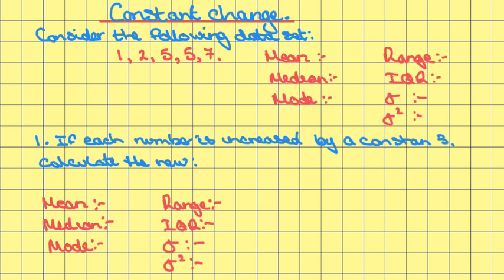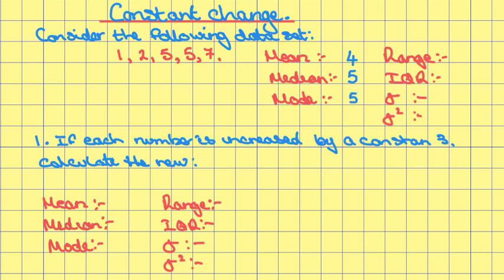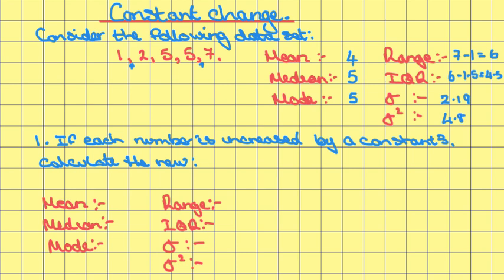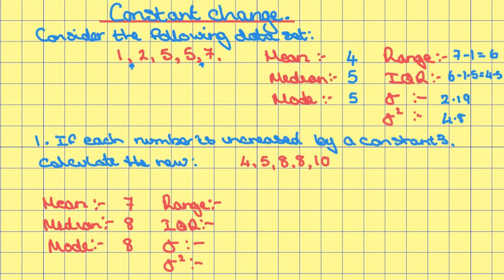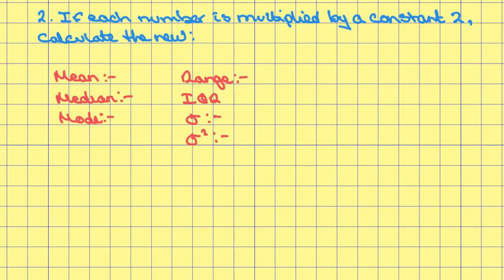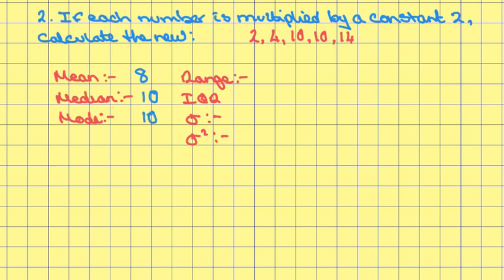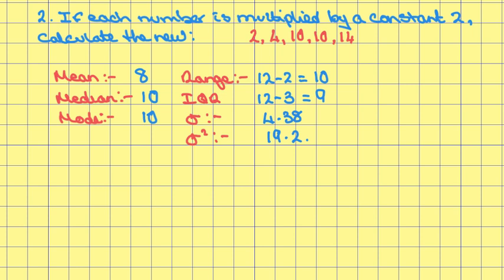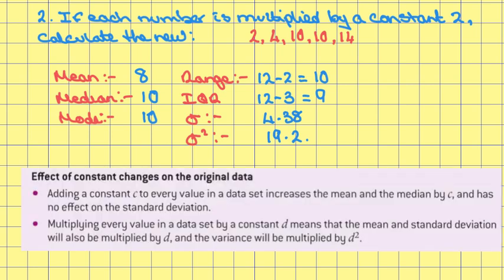4 3 3 Changing data by a constant adding a constant or multiplying by a constant